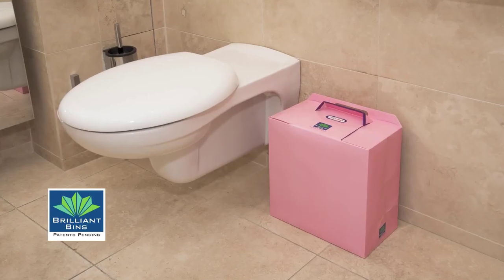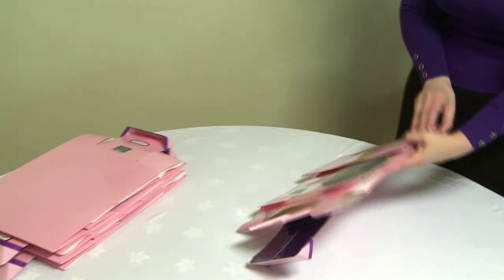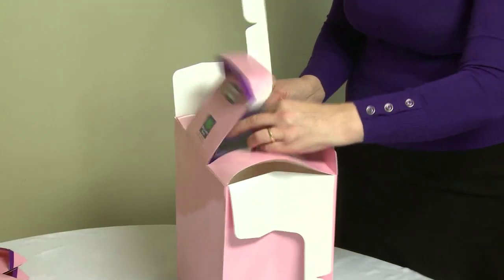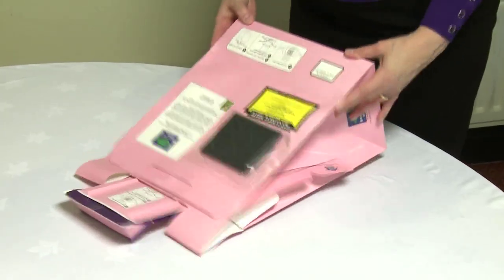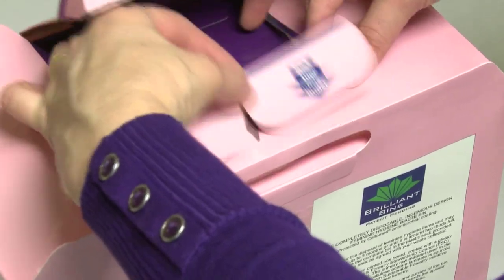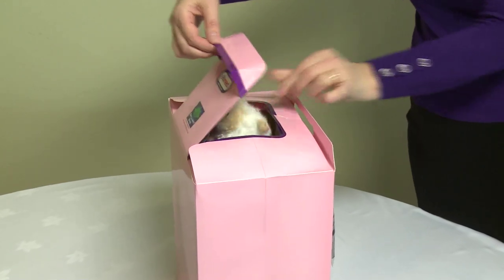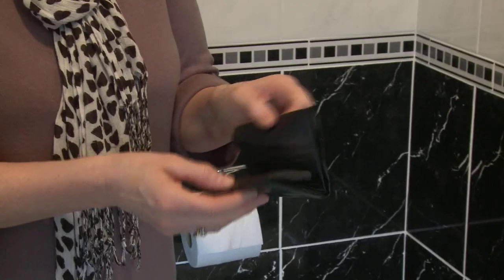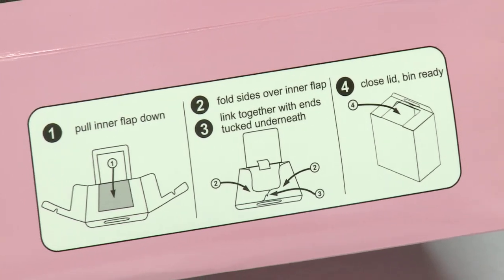The Pink Sanitary Bin from Brilliant Bins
Demonstration of the award winning sanitary bin from Brilliant Bins. including downloadable guides to sanitary bin law and environmental information. They really do reduce costs for so many businesses and organisations - for example one community organisation saved £600 per year.

They are for the disposal of feminine hygiene waste and are dispatched nationwide, flatpacked. Our customers include schools, offices, shops, estate agents, factories, churches, working men's clubs, oil rigs and more. They ensure you comply with the law on sanitary bin provision.